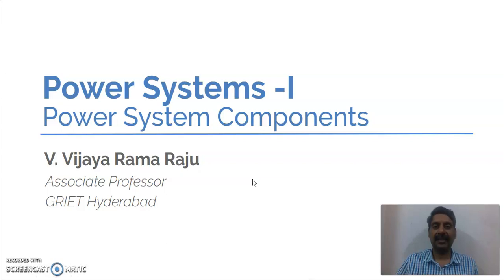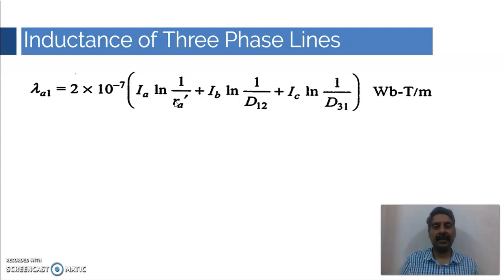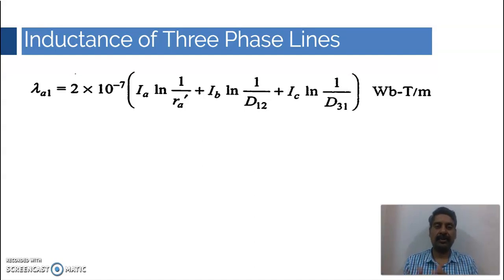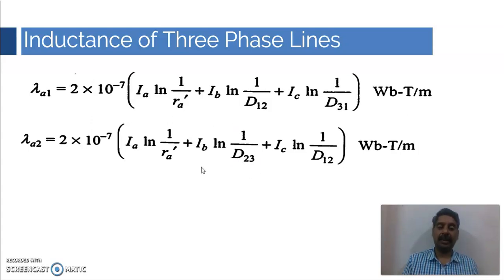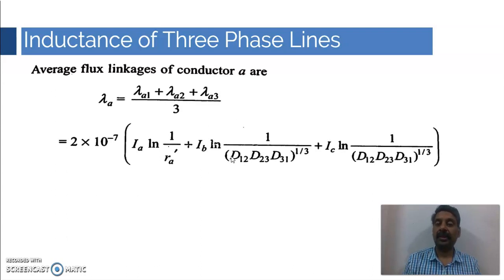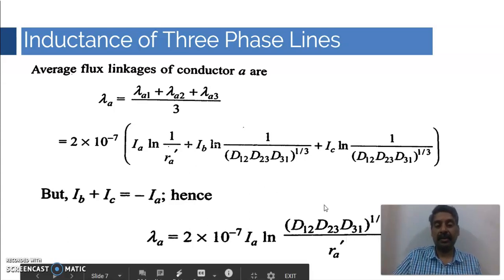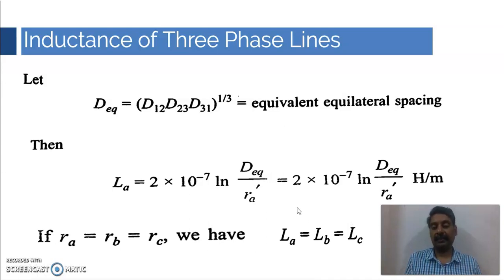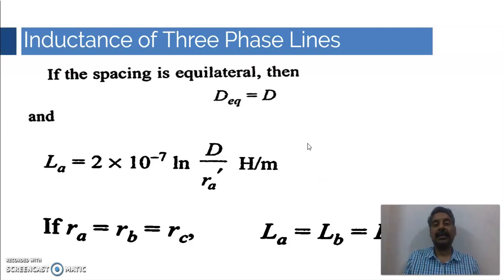Inductance of Three Phase Lines -2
In this learning dialogue concepts of Composite Conductors are extend to three-phase lines. Discussed about the importance of transposition in three-phase transmission lines. Inductance calculation of three phase lines with unsymmetrical spacing is explained.